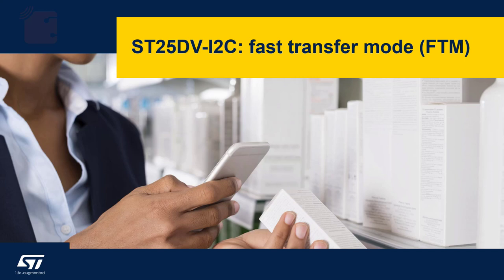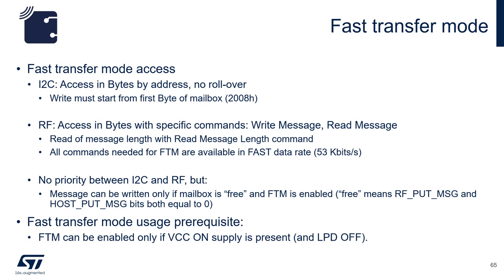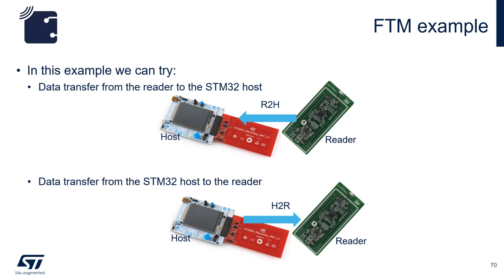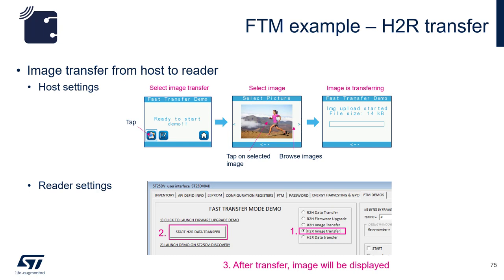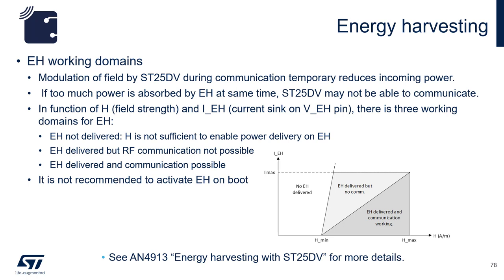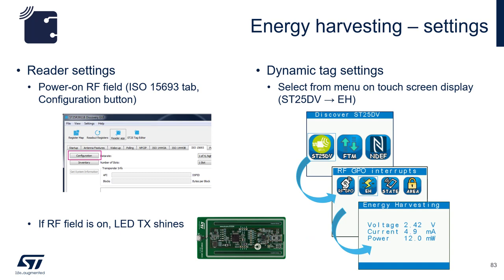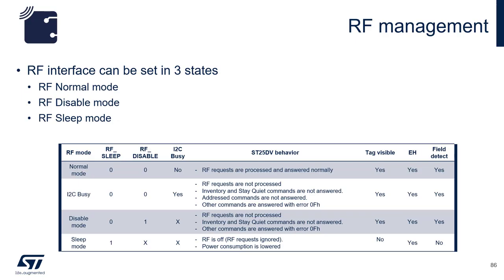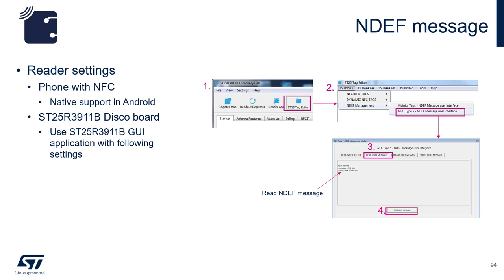ST25 NFC training v2.1: 4.4 ST25DV Special Features Part 2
Workshop objectives:
- Explain the NFC and RFID technology and capabilities
- Present the ST NFC product family:  ST25 Tags, Dynamic Tags and Readers
- Get familiar with selected peripherals and features
- Practice through hands-on examples

ST25 NFC workshop content
- NFC basics & standardization
- NFC applications, use cases, ST product portfolio
- ST25R Readers, focus on ST25R3911B & ST25R3916
- ST25D Dynamic tags, focus on ST25DV
- ST25T RFID / NFC tags, focus on ST25TA

Target students:
- Engineers looking to rapidly develop new ways for objects to communicate with each other and to gain some real experience with NFC solutions.
- Software & Hardware Developers

Benefits from this workshop:
- Get a solid overview of NFC technologies, capabilities and constraints
- Understanding of how NFC data structures are organized, how communication protocols are encoded and how the NFC devices can communicate with each other
- Get a demonstration of ST products within a complete NFC system